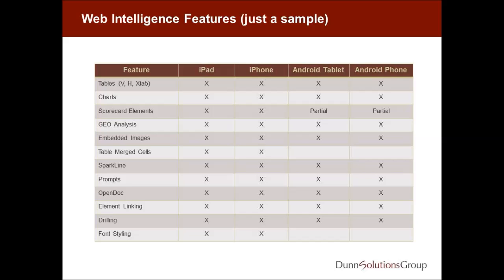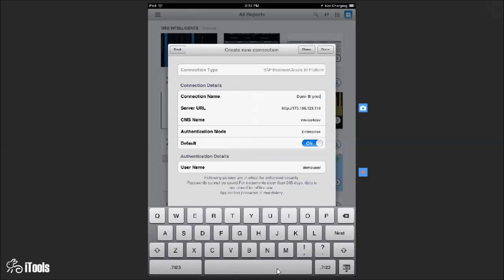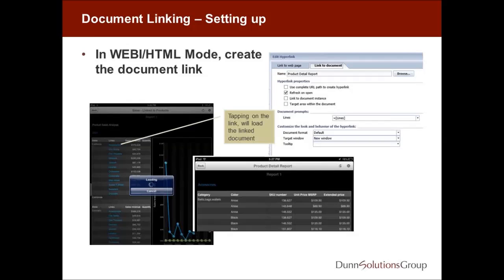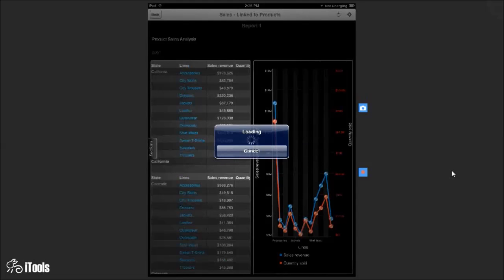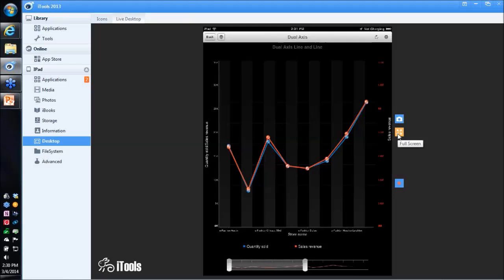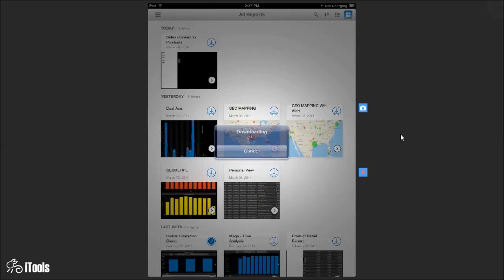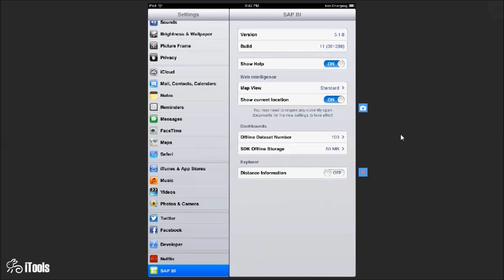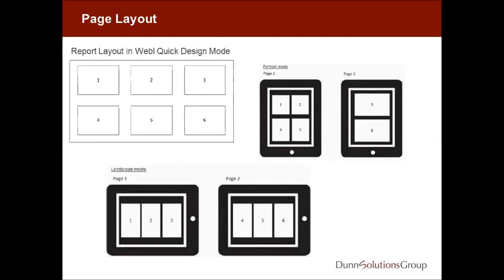Part 2: Mobile 5.0 in SAP BusinessObjects 4.1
We couldn't fit everything into one webinar! In this Part 2 presentation we dig deeper into the capabilities of SAP BusinessObjects Mobile 5.0, which now combines the best of two apps: SAP Business Objects Mobile and SAP BusinessObjects Explorer.

- Our one-hour presentation features:
- Embedding actions in report cells
- Document links